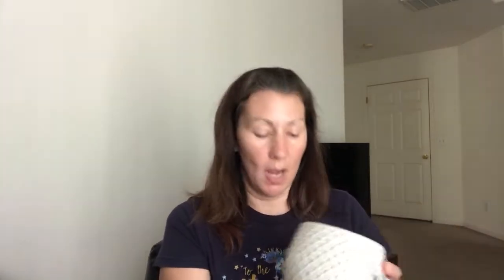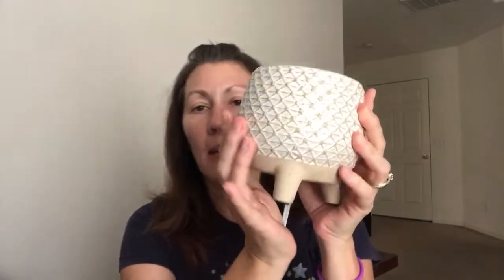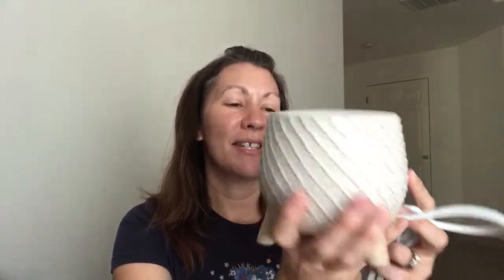Itty Bitty September Scentsy Haul Unboxing 9/3/2020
Hi Everybody! A small Scentsy haul for you guys.